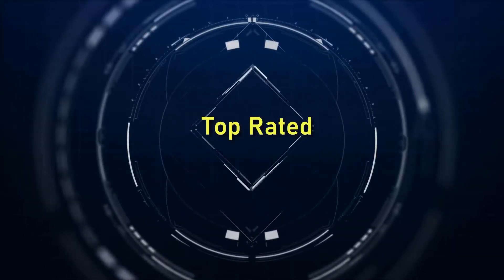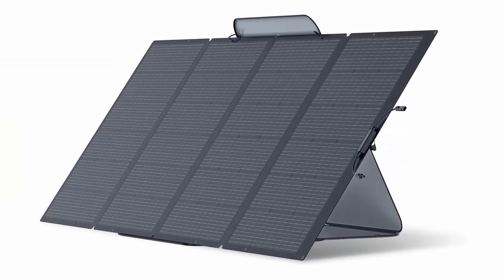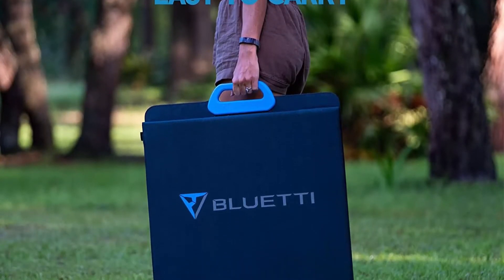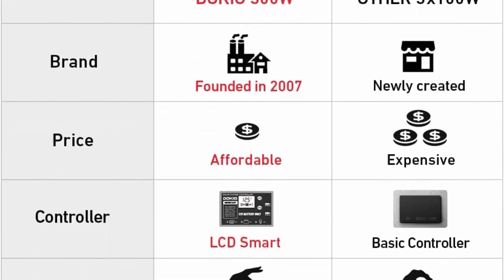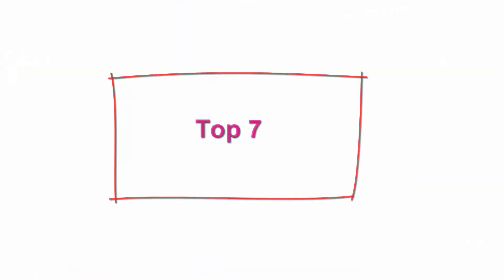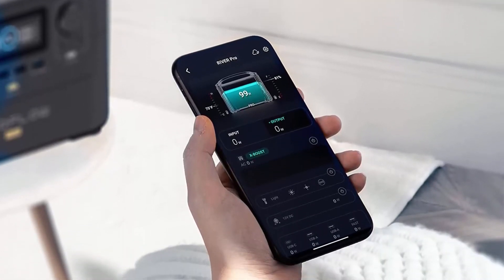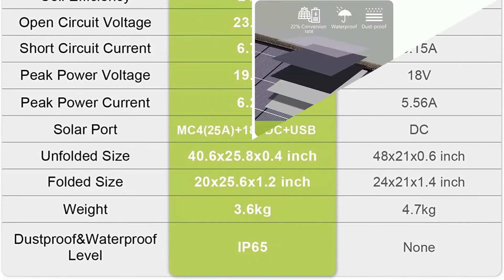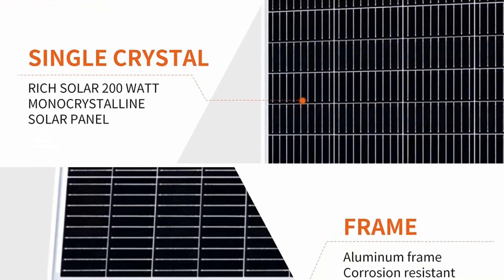✅ 10 Best Solar Panels Of 2022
10 Best Solar Panels;
👉Top 1:Renogy 4pcs Solar Panel Kit 320W 24V

👉Top 2:EF ECOFLOW 400W Portable Solar Panel, Foldable and Durable, Complete with an Adjustable Kickstand Case, Waterproof IP68 for Outdoor Adventures

👉Top 3:BLUETTI PV200 200W Solar Panel for AC200P/EB70/EB55/EB3A Portable Power Stations with Adjustable Kickstand, Foldable Solar Power Backup, Off-Grid Supplies for Outdoor Camping, Emergency, Power Outage

👉Top 4:DOKIO 300W 18V Portable Solar Panel Kit (ONLY 0.9in Thick) Folding Solar Charger with 2 USB Outputs for 12v Batteries/Power Station AGM LiFePo4 RV Camping Trailer Car Marine

👉Top 5:Renogy 400 Watt 12 Volt Solar Panel Starter Kit with 4 pcs 100W Monocrystalline Solar Panel and 30A Wanderer PWM Charge Controller for RV, Boats, Trailer, Camper, Marine, Off-Grid Solar Power System

👉Top 6:EF ECOFLOW 220Watt Bifacial Foldable Solar Panel, Complete with Adjustable Kickstand, Waterproof IP68 and Durable for Off The Grid Living

👉Top 7:EF ECOFLOW Solar Generator RIVER Pro, 720Wh Portable Power Station with 160W Solar Panel, Power Multiple Devices, Recharge 0-80% Within 1 Hour, for Camping, RV, Outdoors, Off-Grid

👉Top 8:Renogy 2PCS 100 Watt Solar Panels 12 Volt Monocrystalline, High-Efficiency Module PV Power Charger for RV Battery Boat Caravan and Other Off-Grid Applications, 2-Pack Compact Design

👉Top 9:ALLPOWERS 140W Portable Solar Panel Charger for Laptop Cellphone, Waterproof IP65 Foldable Solar Panel with MC- 4, DC, and USB Output, for Solar Generator, Power Bank, 12V Car Battery

👉Top 10:RICH SOLAR 200 Watt 12 Volt 9BB Cell Monocrystalline Solar Panel High Efficiency Solar Module for RV Trailer Camper Marine Off Grid